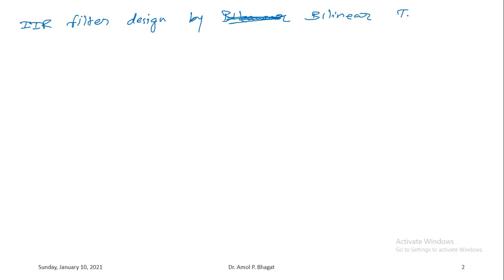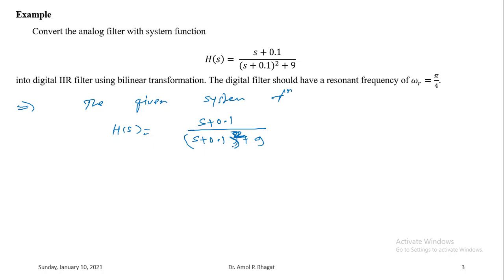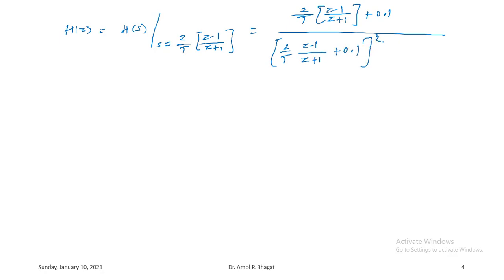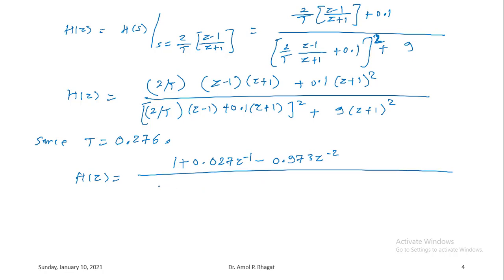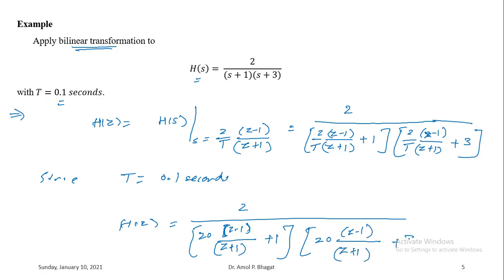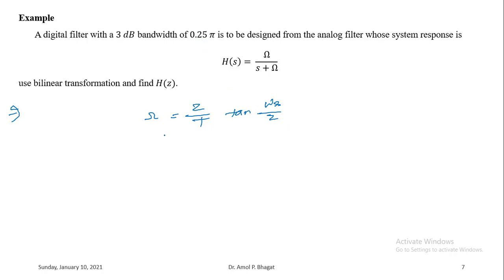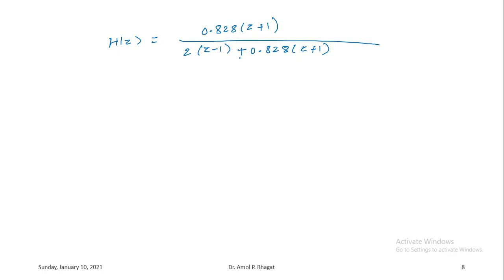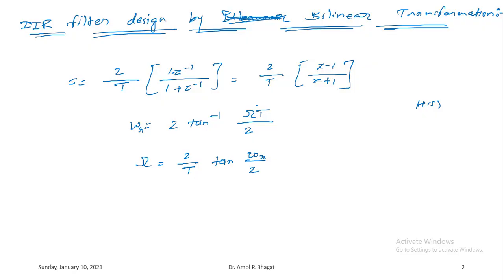Digital Signal Processing: Session 102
IIR Filter Design by Bilinear Transformation, Examples, Converting Analog Filter to Digital Filter, Converting Analog Filter's System Function to Digital Filter's Systems Function, Mapping Function